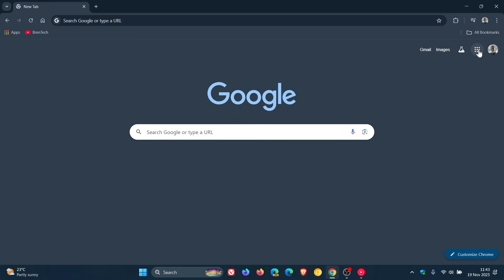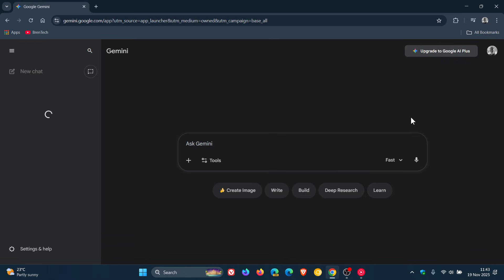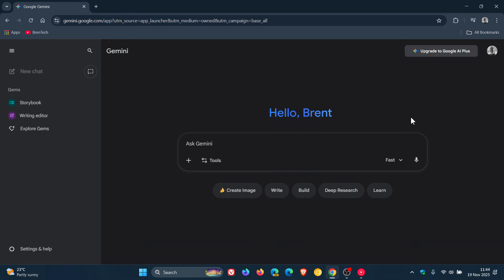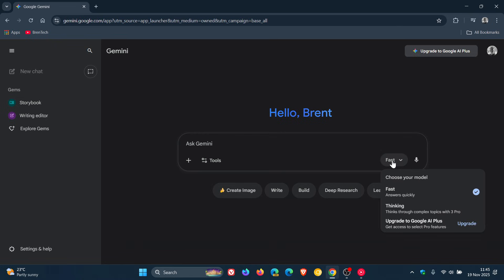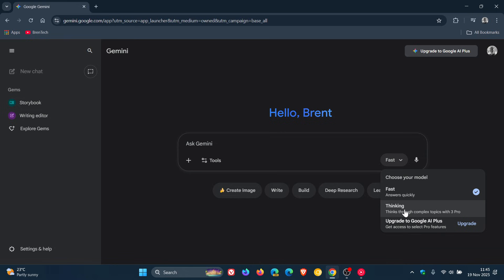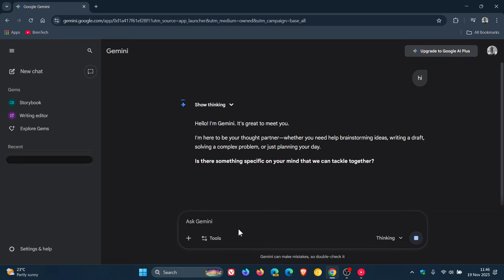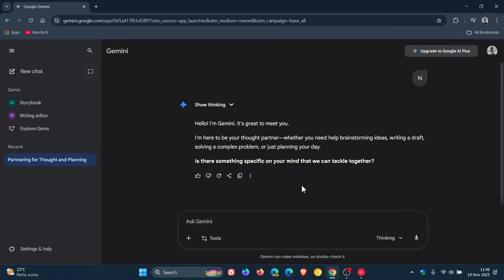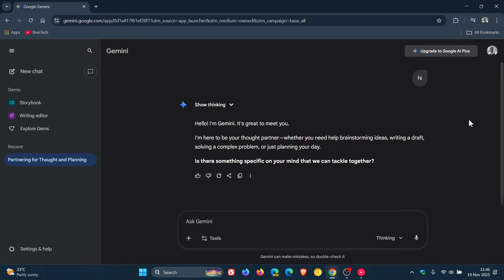Gemini 3 is HERE: Google's Most Intelligent AI Model Yet!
According to Google, this update brings state-of-the-art reasoning to your most complex problems.